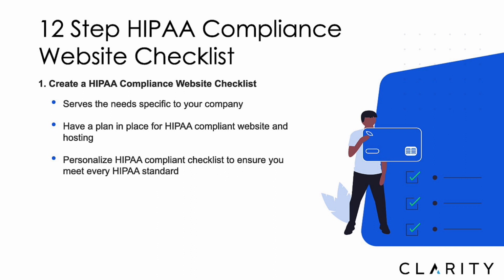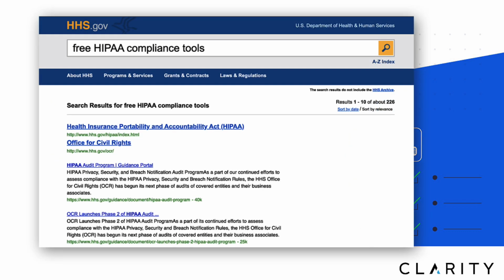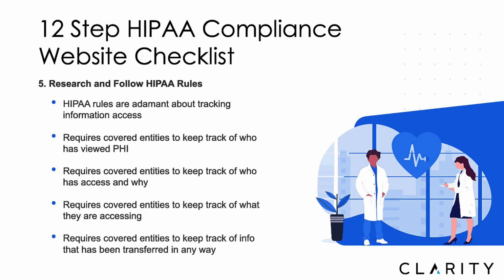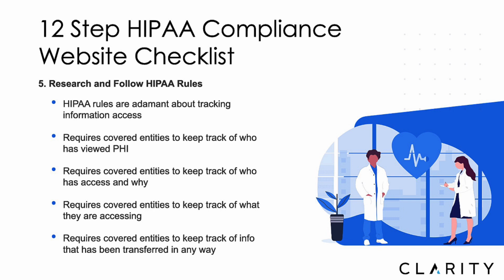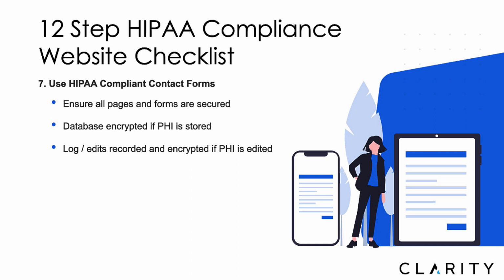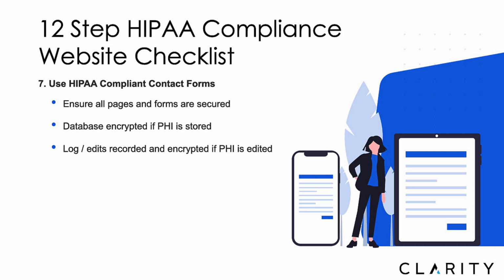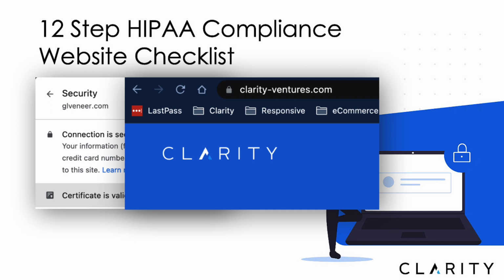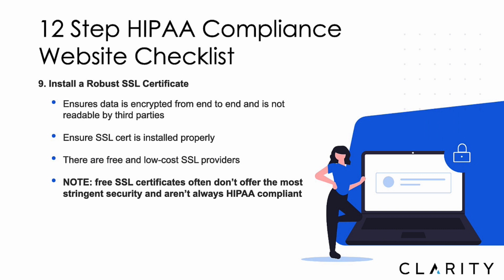HIPAA Rules & Guidelines webinar | 12-Step Checklist for a HIPAA Compliant Website or Portal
The is the first of a series of webinars covering all aspects of HIPAA, compliance, Rules & Regulations. This webinar covers Clarity's 12-Step HIPAA Compliant Checklist that we've used to deliver hundreds of medical applications, portals, mobile health apps, websites, online pharmacies and much more.

Clarity Ventures has been creating and delivering HIPAA solution for more than 15 years. We've built medical portals, patient portals, online pharmacies, treatment and therapy applications, mobile health apps, and much more. We're often asked what HIPAA Compliance means for our client's projects, and have a video series that reviews the four HIPAA Compliance rules such as HIPAA Privacy, HIPAA Security, HIPAA Enforcement, and HIPAA Breach Notifications.

There are multiple tiers to HIPAA development, and Clarity is ready to help you select the one that best fits your needs.

Chapters:
00:00 Video Overview
00:42 What does HIPAA mean to your Company?
02:14 What is Your Responsibility with HIPAA?
08:55 Who are the Covered Entities?
09:50 Table of Contents - Displays the Whole Checklist
10:06 STEP 1 | Creating a HIPAA-compliant Checklist
16:10 STEP 2 | Research Healthcare Industry Needs
23:22 STEP 3 | Determine if HIPAA is Necessary
31:39 STEP 4 | Learn the HIPAA Website Basics
39:46 STEP 5 | Research and Follow HIPAA Rules
43:55 STEP 6 | Encrypt HIPAA Compliant Web Forms
50:32 STEP 7 | Use HIPAA Compliant Contact Forms
52:12 STEP 8 | Protect HIPAA Compliant Web Servers
58:58 STEP 9 | Install a Robust SSL Certificate
1:03:30 STEP 10 | Choosing your HIPAA Compliant Solution
1:08:05 STEP 11 | Finding a HIPAA Hosting Provider
1:11:56 STEP 12 | Securely Back Up your Data
08:06 Summary